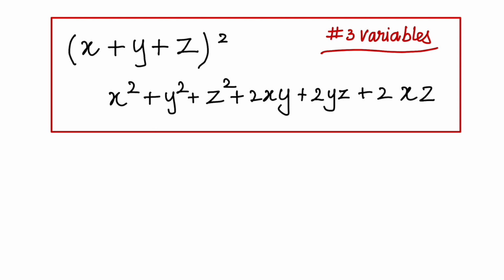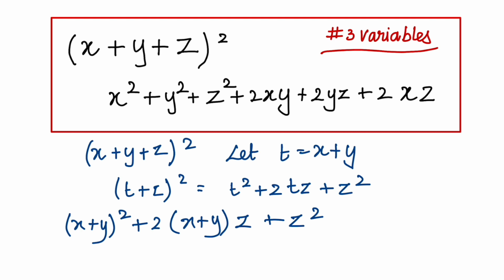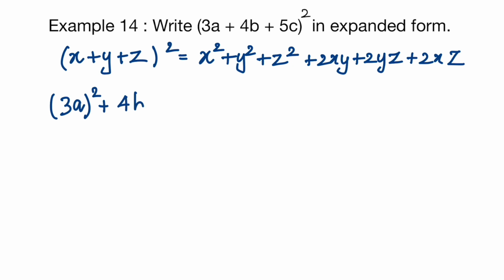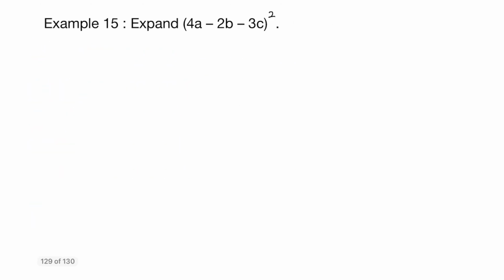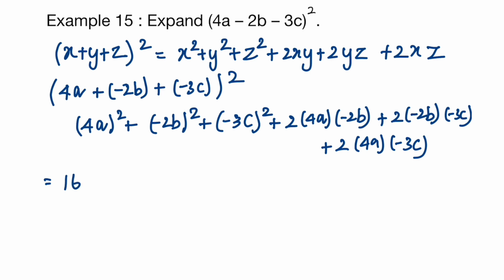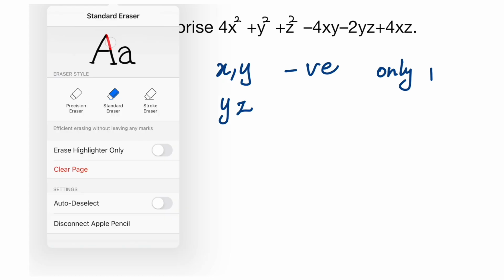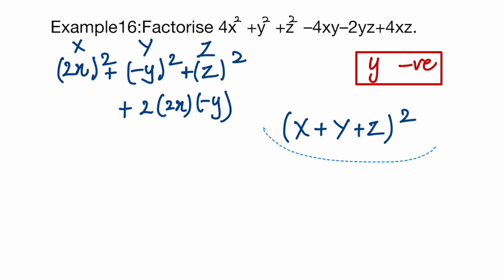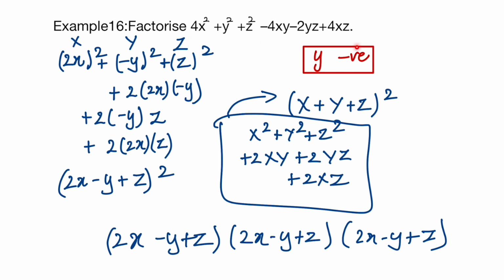Example 14-16 | Polynomials P- 19 | CBSE class - 9 Maths | Equal to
Identity V : (x+y+z)2 =x2 +y2 +z2 +2xy+2yz+2zx

Example 14 : Write (3a + 4b + 5c)2 in expanded form.

Example 15 : Expand (4a – 2b – 3c)2.

Example16:Factorise4x2 +y2 +z2 –4xy–2yz+4xz.

Equal to